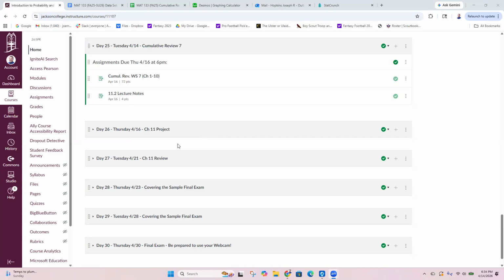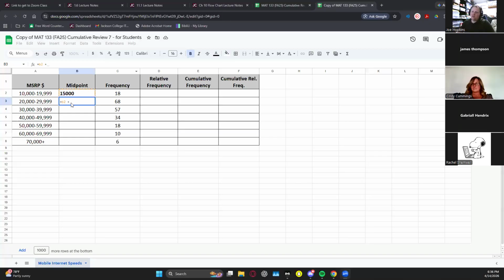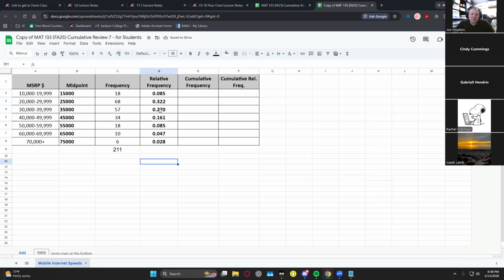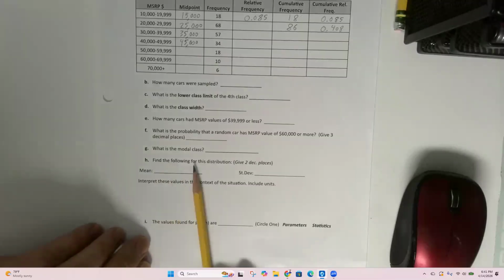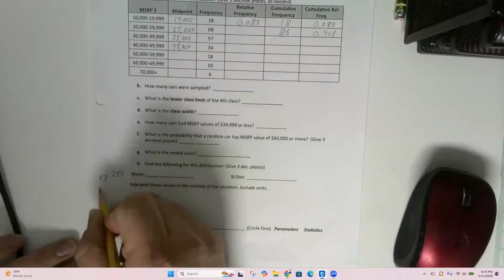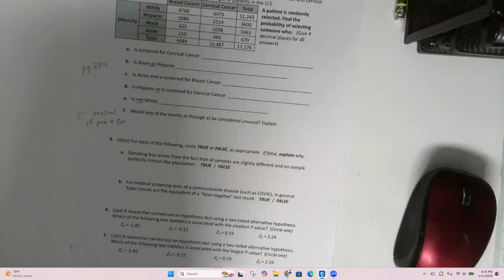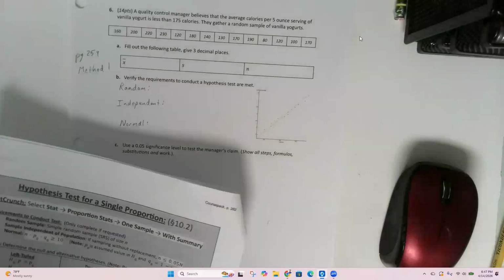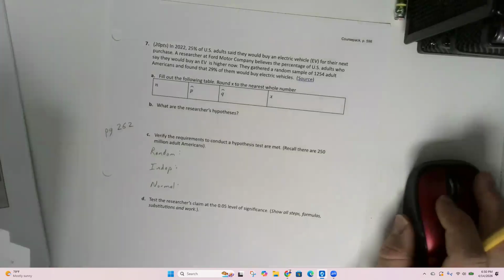Recording of Evening Live Session 25 - 4/14/2026